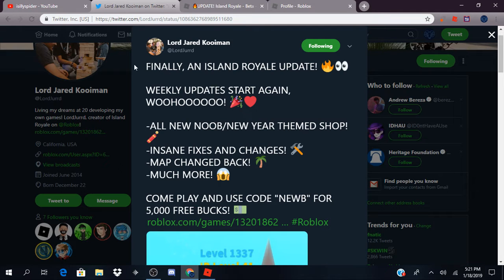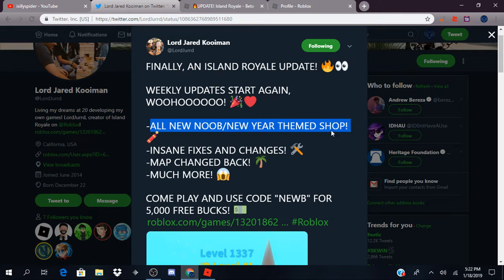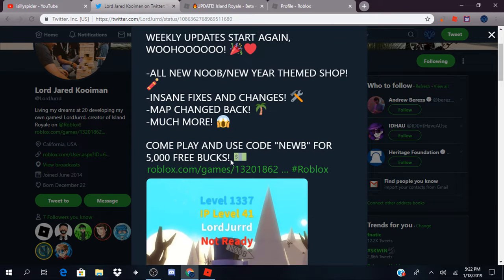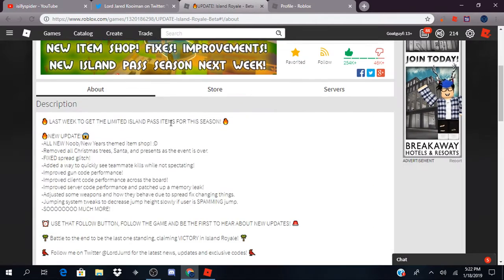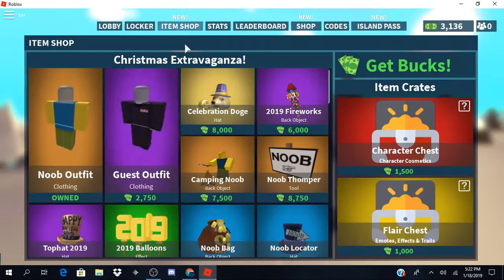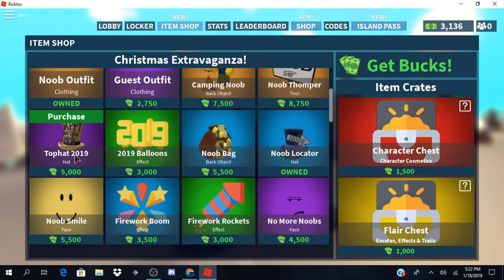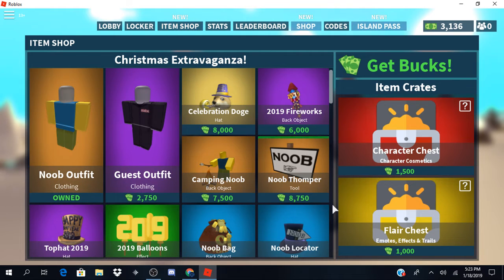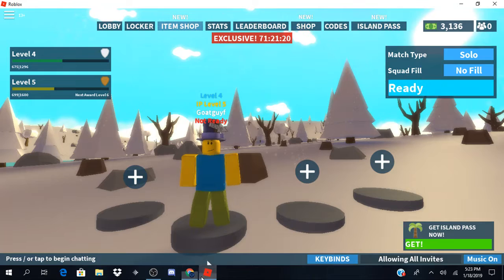NEW ISLAND ROYALE UPDATE | NEW CODE! | NEW ITEM SHOP! | NOOBS!